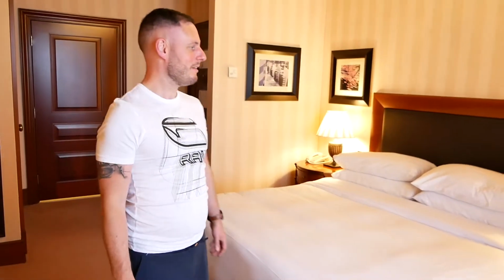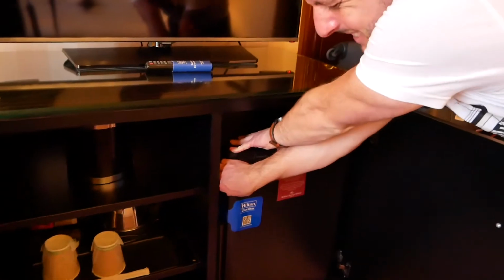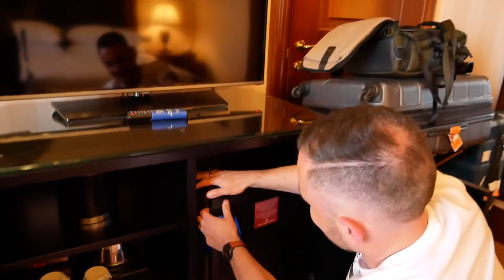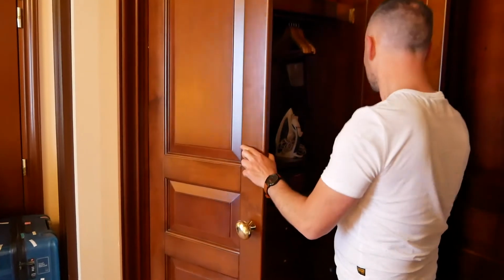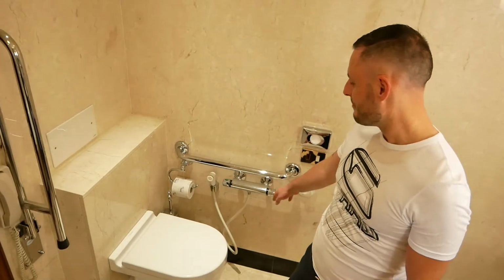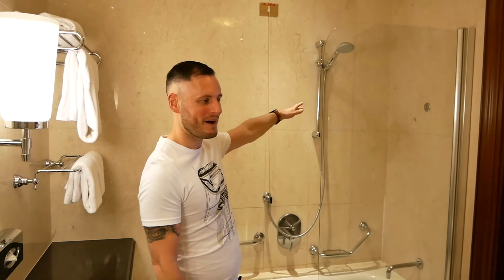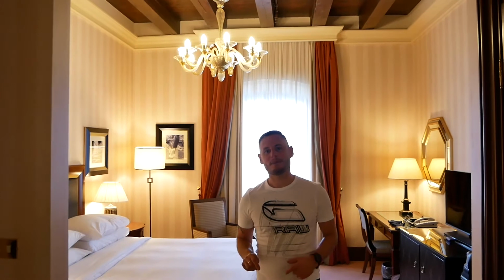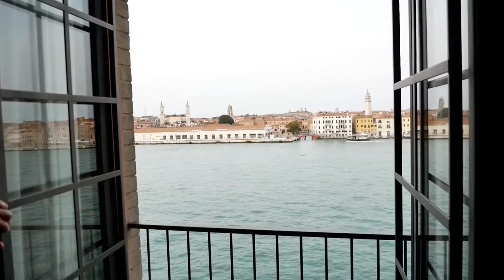Hilton Molino Stucky Venice Review | 4.5 Star Hotel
We stayed at the Hilton Molino Stucky in Venice which is located in a restored flour mill on the island of Giudecca, about 20 minutes away from the main attractions like St Mark's Square and The Rialto Bridge.

This 4.5 star hotel is ideally situated on the waters edge and we stayed in an Executive Club Room that also provided access to the Executive Lounge. We stayed here in October 2020 which was an amazing time to visit Venice as it was so much quieter than normal because of the pandemic. Check out our Venice vlog that is coming soon all about our time in this amazing city.

The hotel has a great sky bar and pool (although the pool was closed during our visit), and both offer amazing views of the city and surrounding canals.

Check out some of of other videos here, we run our own digital business and are always looking for likeminded people to coach and mentor to do the same.  We use that income to travel as much as possible and we do destination travel vlogs, flight reviews, hotel reviews and cruise vlogs of our travels.